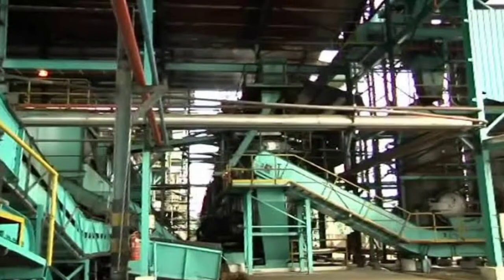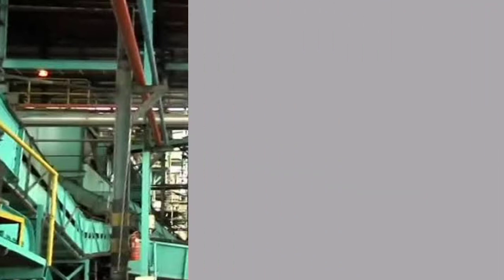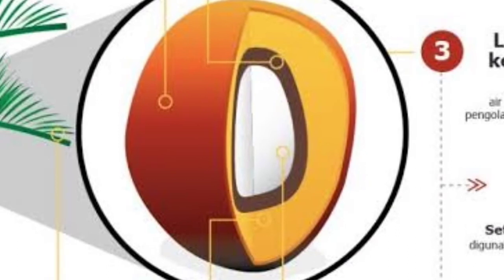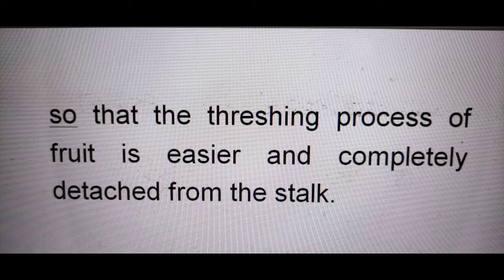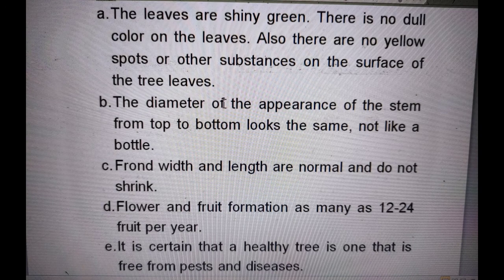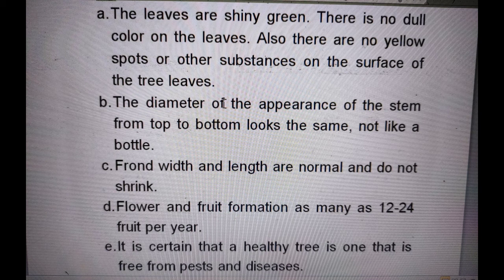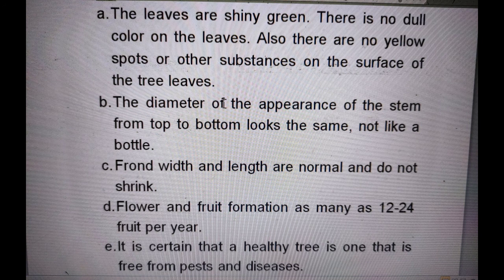EAP-Mukhlish Abdillah-The Process of Making Cooking Oil from Palm Oil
EAP meeting presentation assignment 10, by Mukhlish Abdillah-D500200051 from class 1A